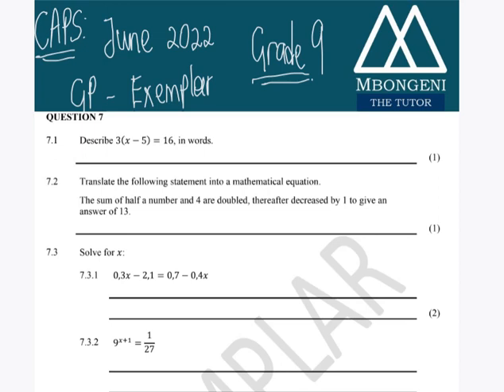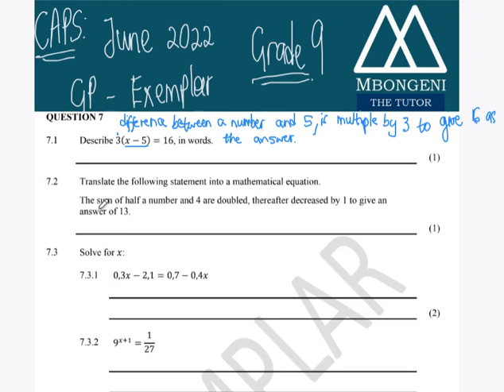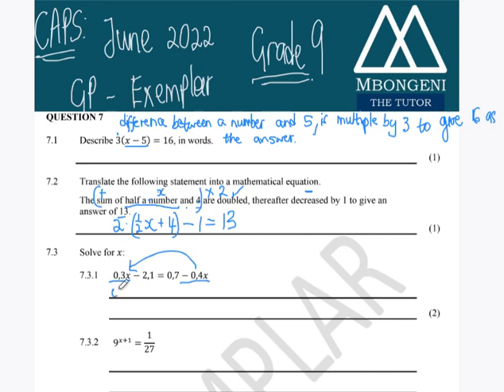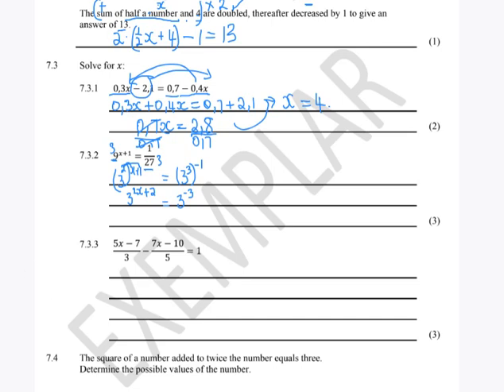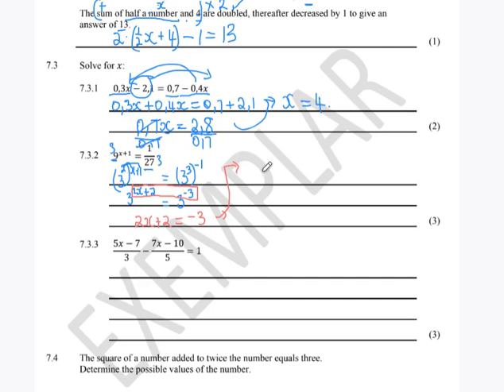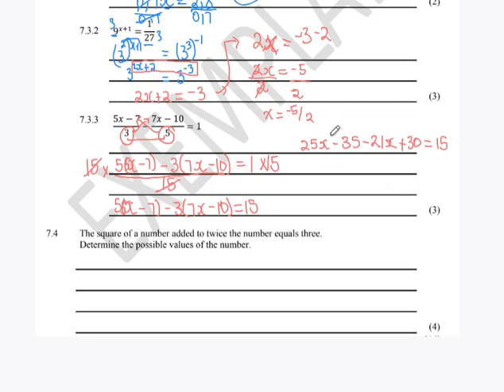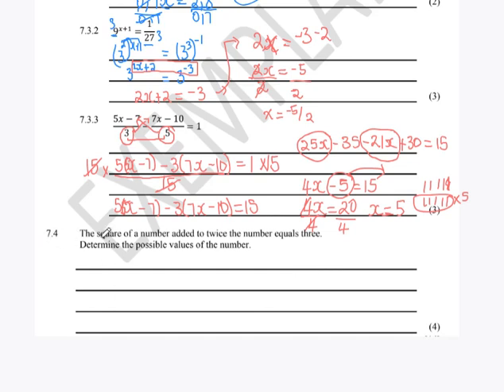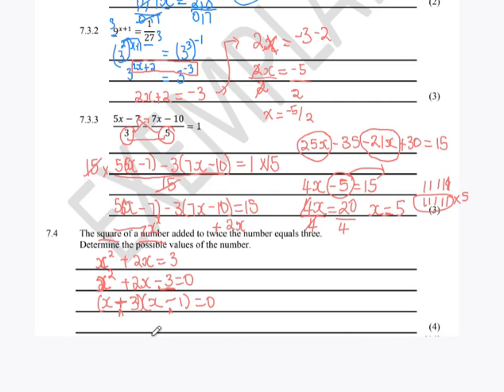CAPS |Grade 9| Mathematics | 2022 June Exemplar| Q7 Equations